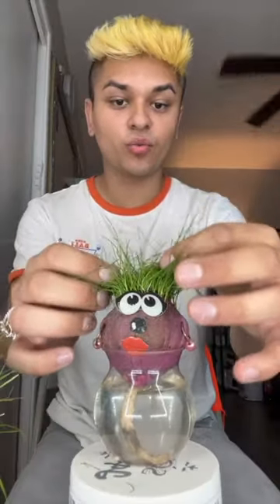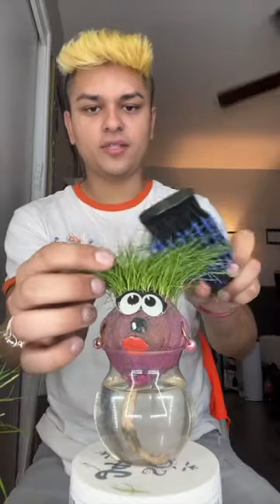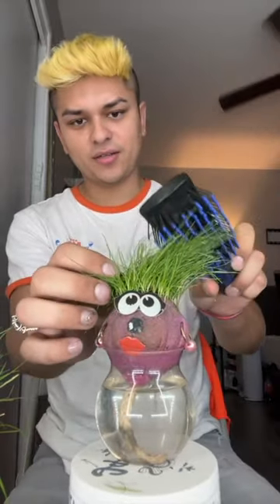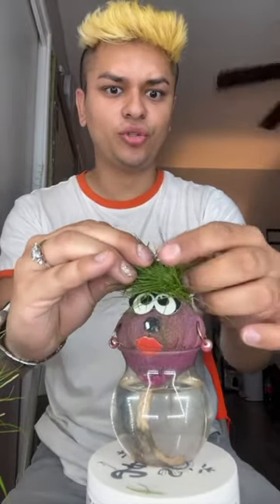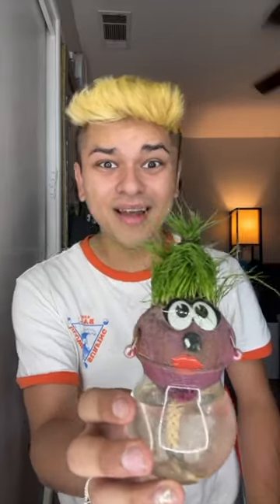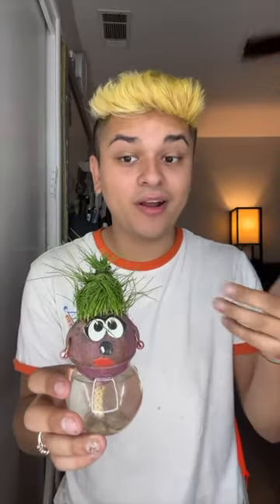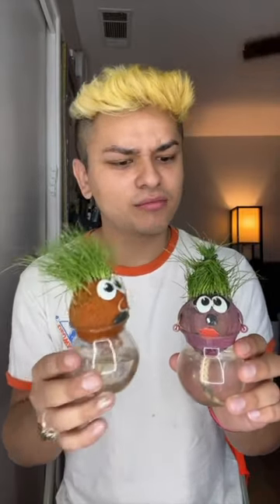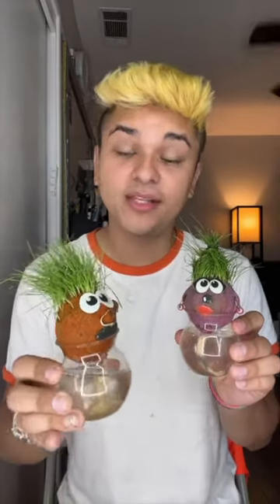Giving Mandy a braid! 💇‍♀️